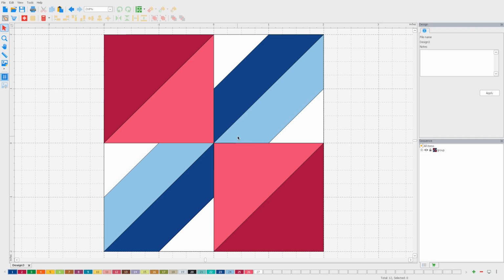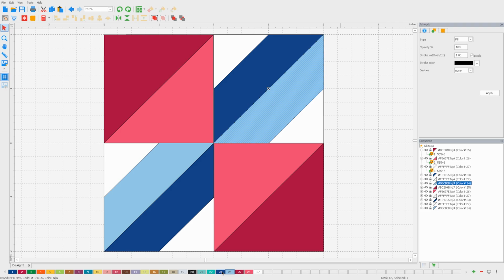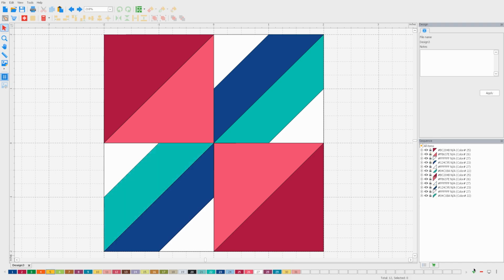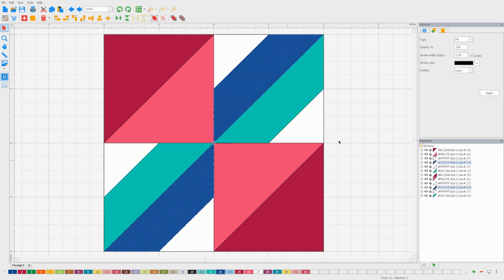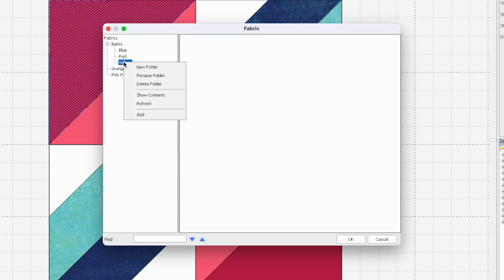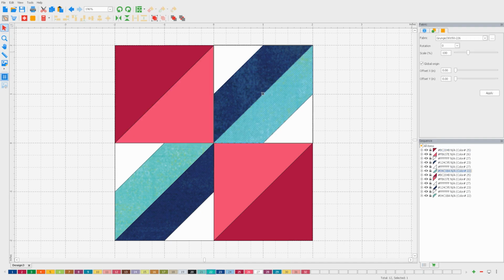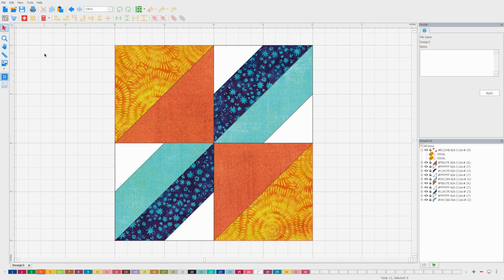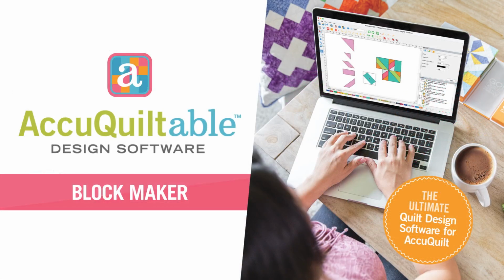Adding Different Colors & Fabrics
Welcome to AccuQuiltable Block Maker! In this tutorial, we’ll show you how to bring your quilt block to life by changing colors and applying fabric textures. Let’s get started!